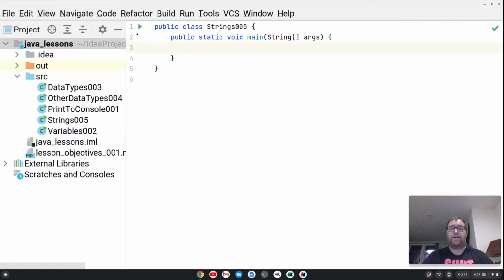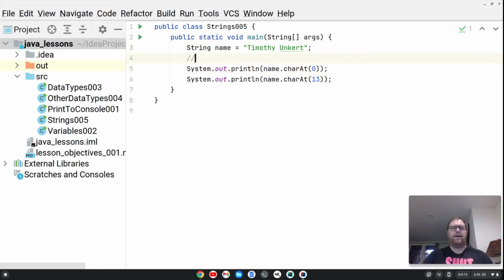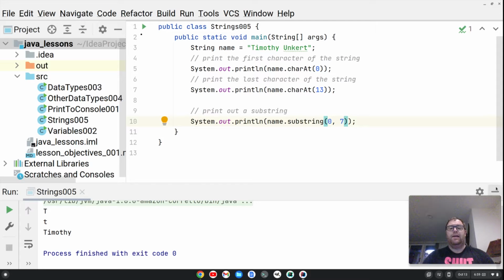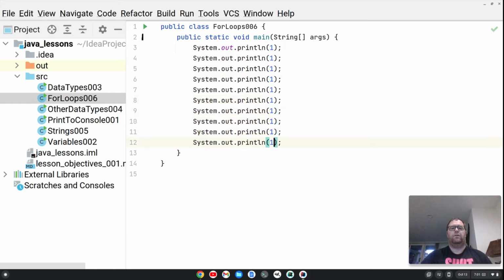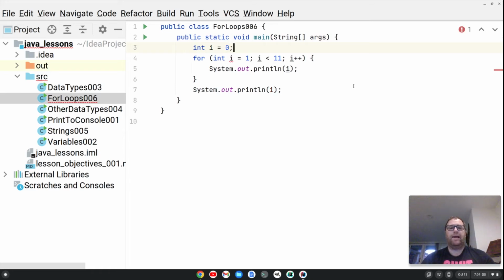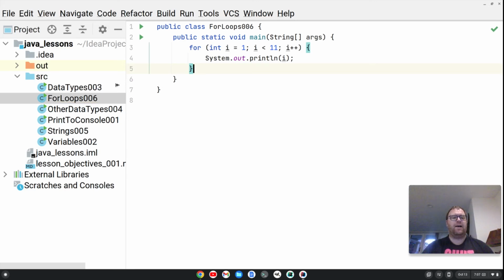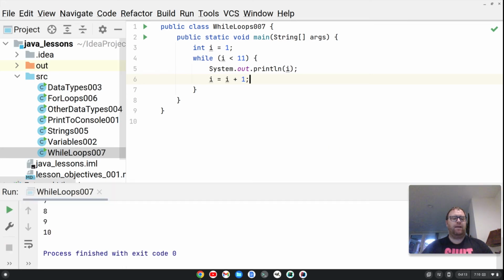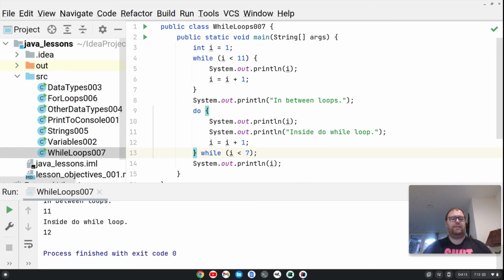Java 101 Part 2, Strings, For, While, Do While Loops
In this tutorial in my java 101 series I discuss strings - how to find sub strings and how to print the first and last character of a string. I then move on to discussing loops - for loops, while loops, and do while loops. I show how I can declare an iterator inside and outside the for loop and the difference of the implications of each. I then show you how to trigger and avoid an infinite loop while using a while loop. Finally I show you how a do while loop will always run once, even if the condition to be met is not true.